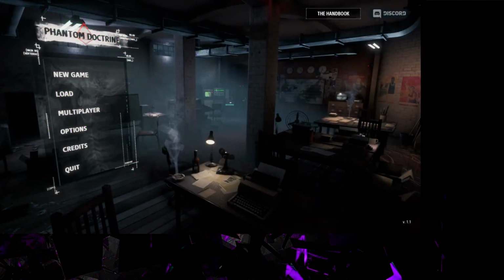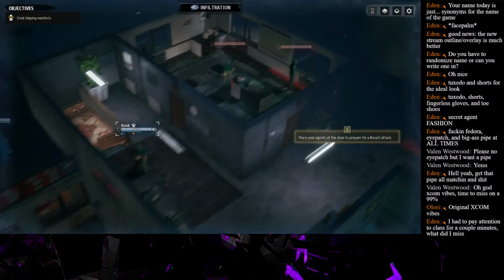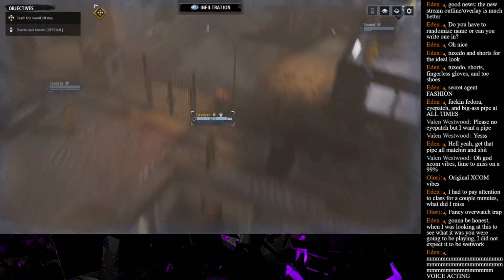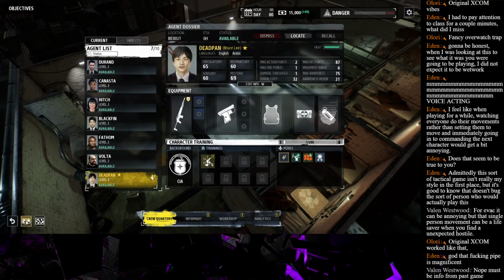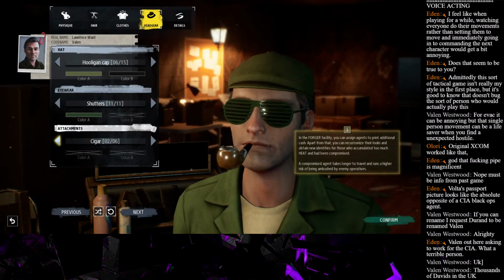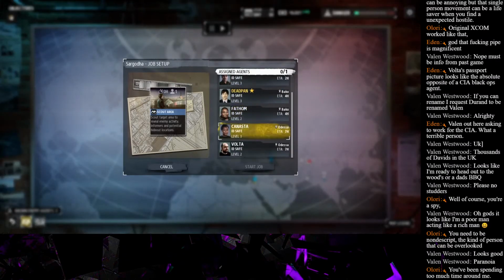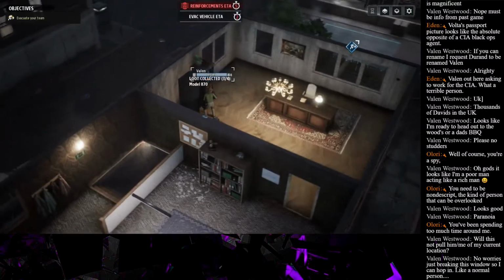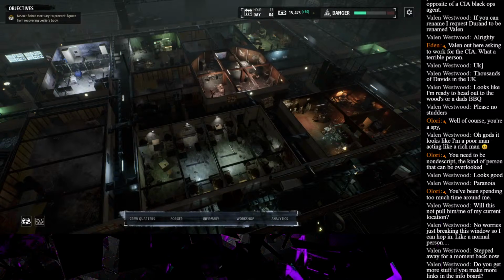Codename: Ghost Creed! Chaos plays Phantom Doctrine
When conspiracies and secret organizations threaten the balance of the world, you can always bet on other conspiracies and secret organizations rising up to stop them! Such is the way of the secret agent.